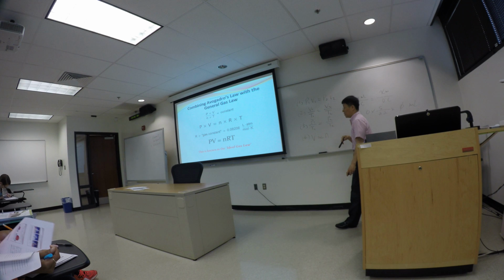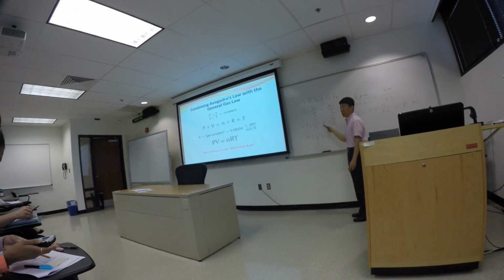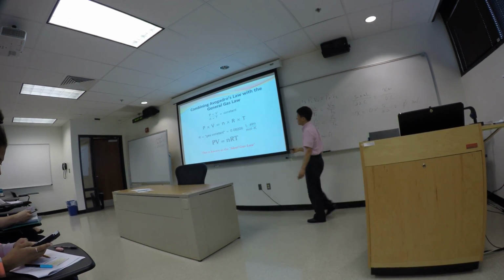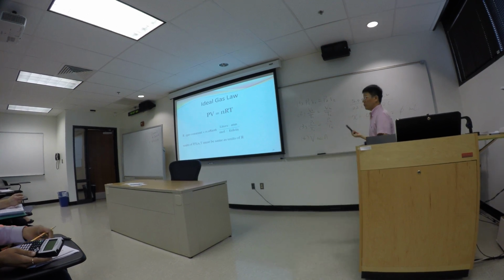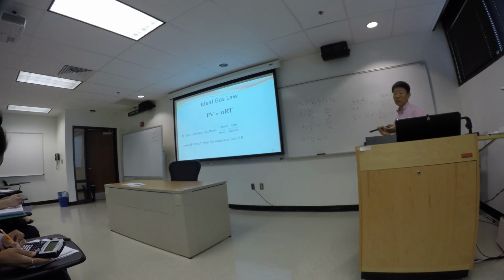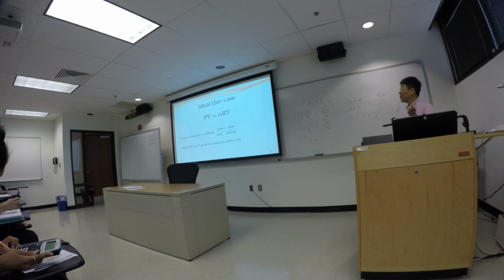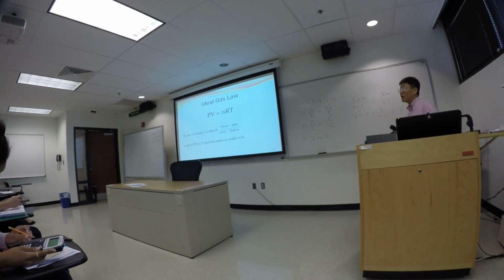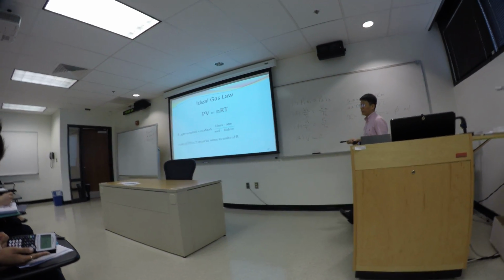Day 8 Part 9 Lecture General Inorganic Chemistry 101 GoPro Hero 4 Black Edition 4K